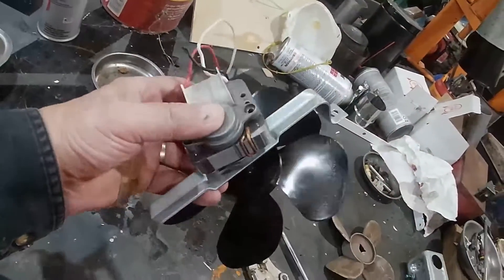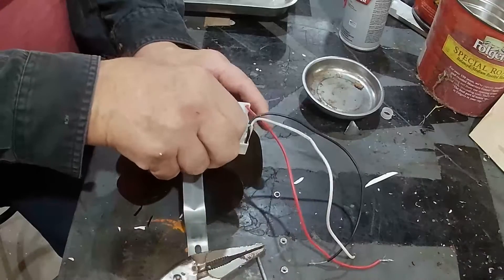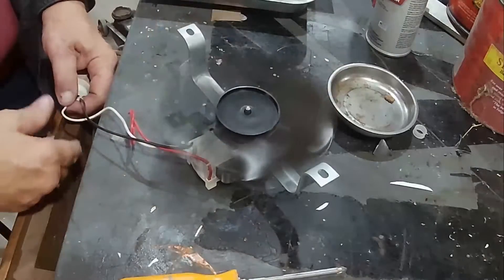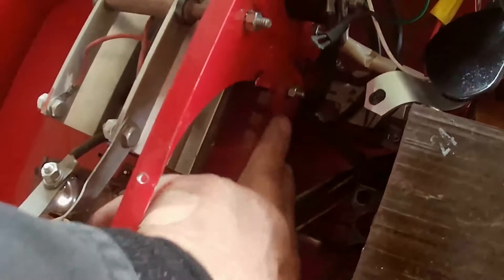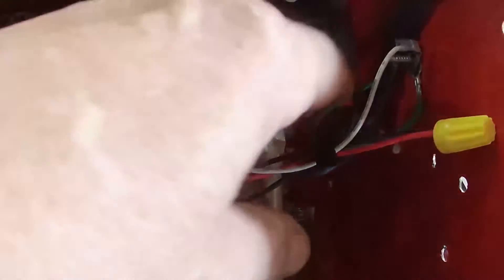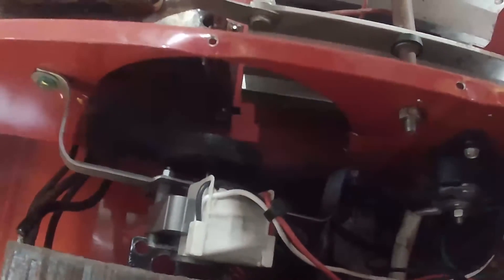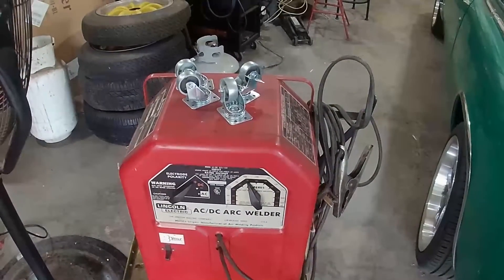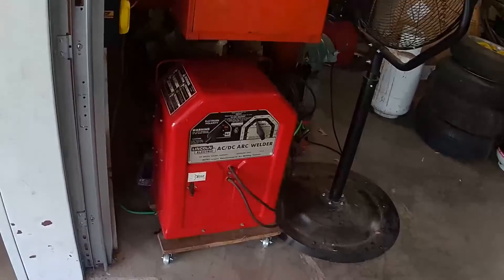Lincoln 125 250 ac dc arc welder fan replacement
Fan replacement on a Lincoln 125 250 ac dc arc welder
Used a universal 120 volt range hood fan and motor in place of the Lincoln 240 volt fan and motor. The universal motor and fan for $17